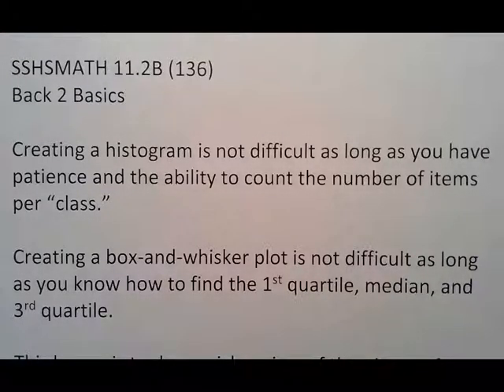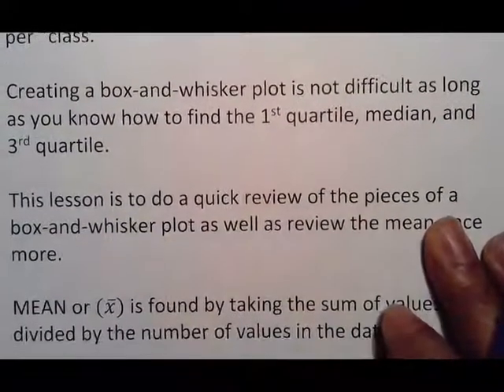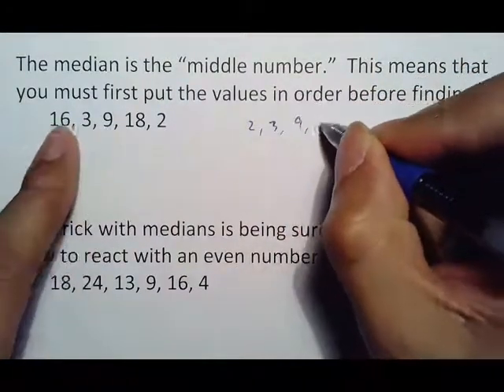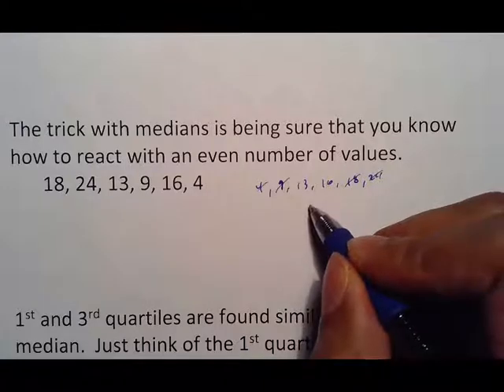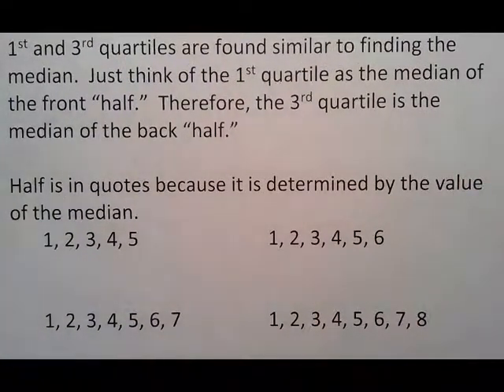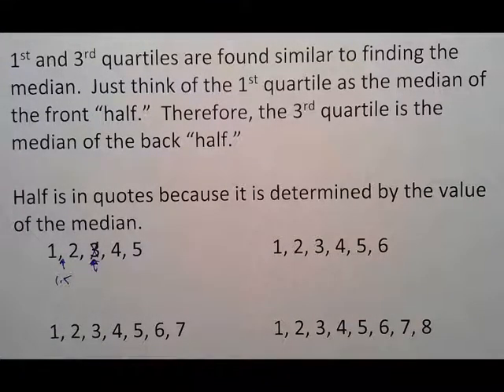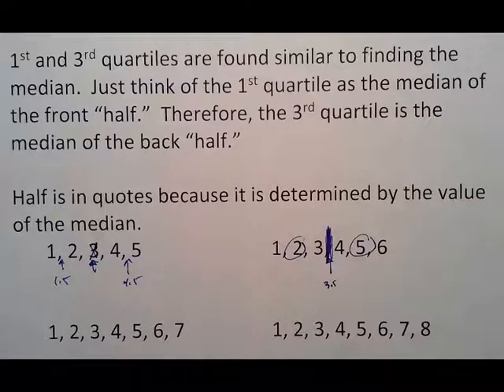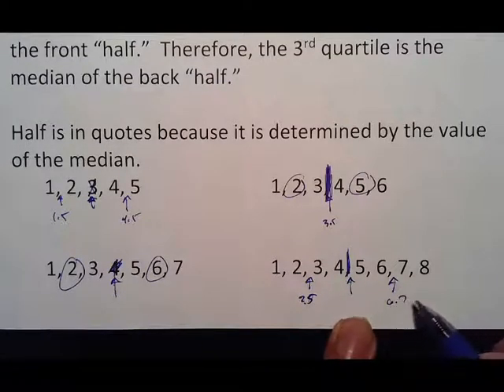SSHSMATH 11.2B (136)